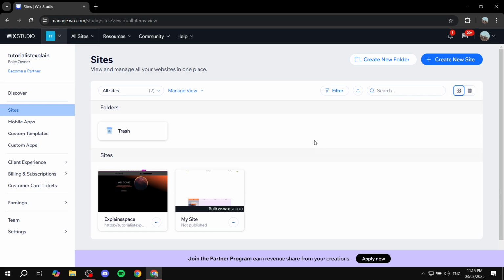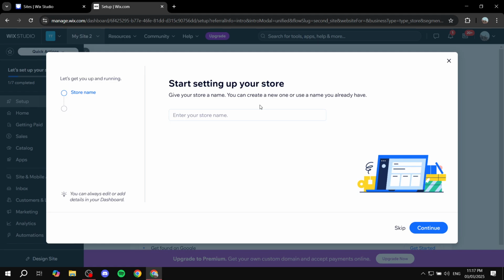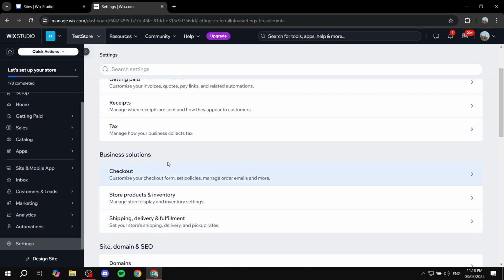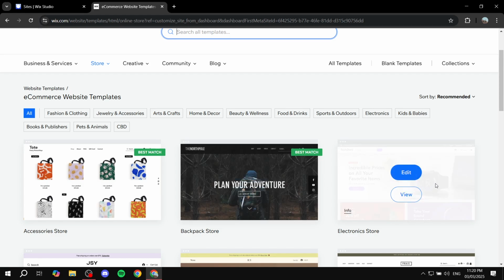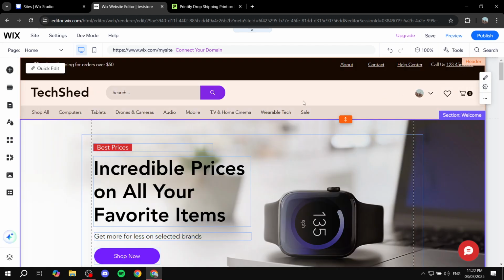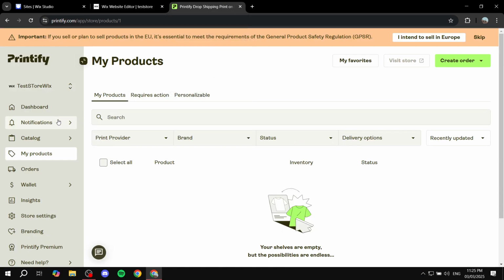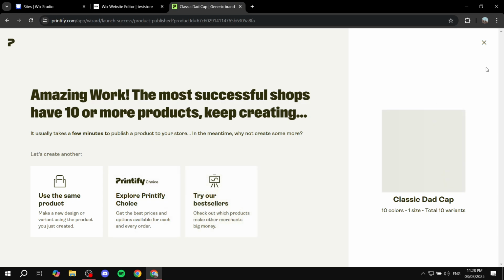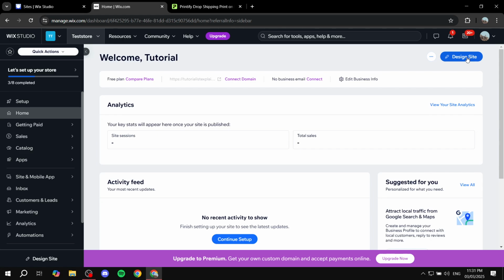How to Create a Print on Demand Store in Wix | Wix Print on Demand Integration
How to Create a Print on Demand Store in Wix
If you are looking for a video about Wix Print on Demand Integration, here it is!